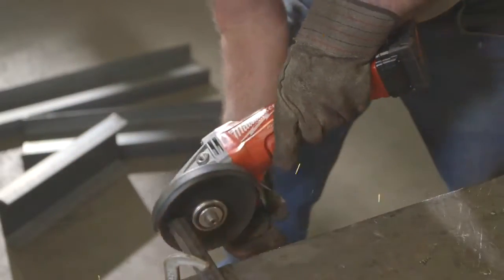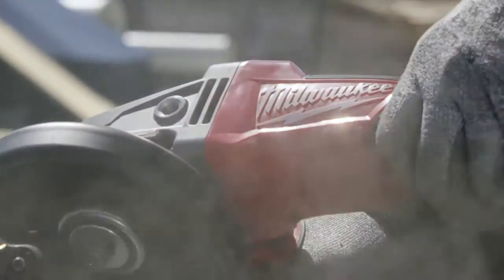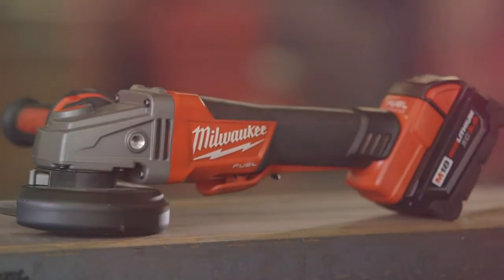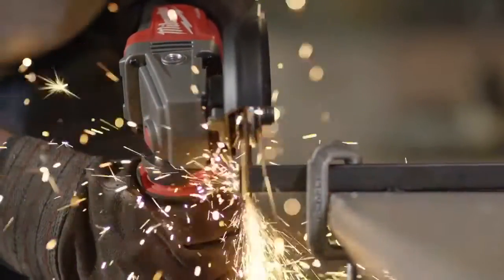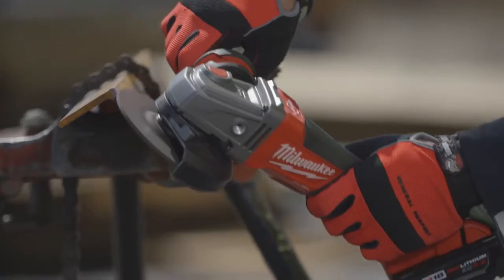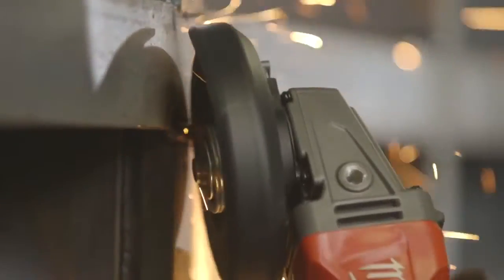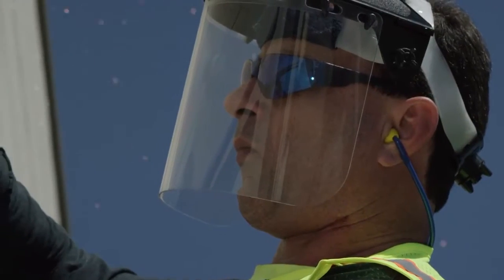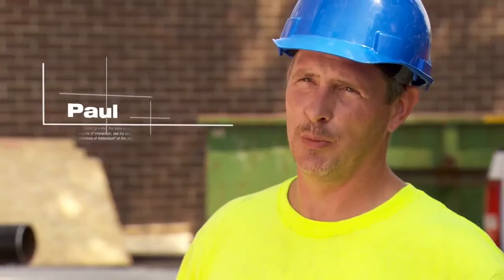Milwaukee® M18 FUEL™ Braking Grinder